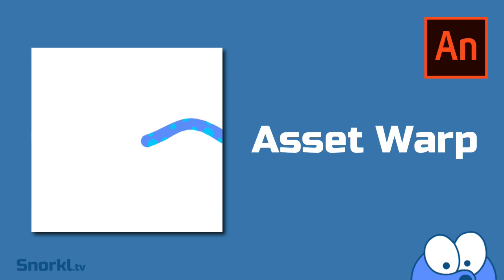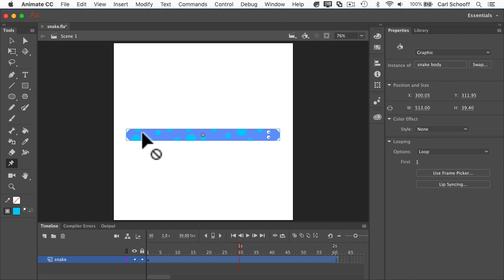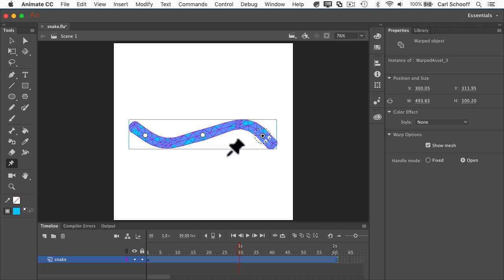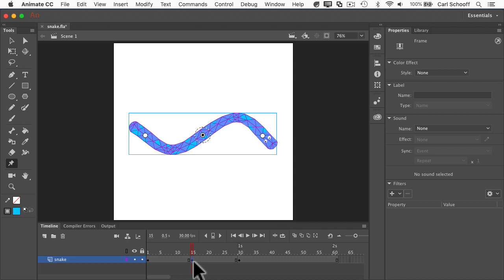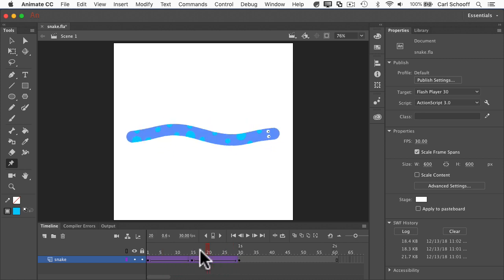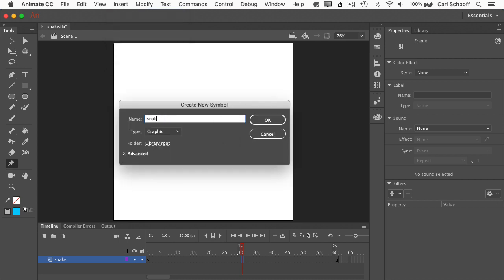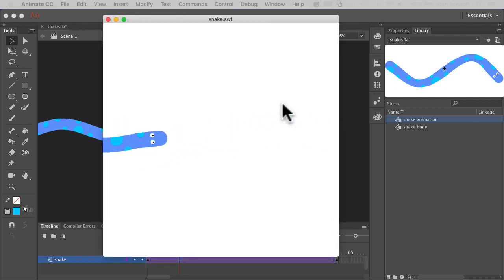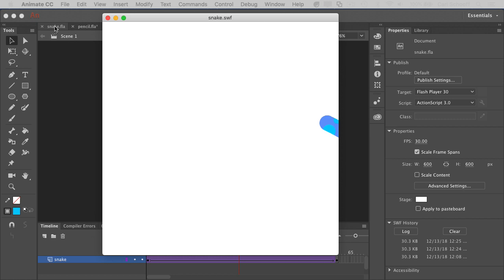Adobe Animate: Asset Warp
Learn how to use the new Asset Warp tool in Animate CC 2019. I'll show you how to make a snake slither across the screen.
Build fun projects with step-by-step instructions.

*** 30 ANIMATE LESSONS FREE ***

*** FULL COURSE only $10 ***
 - 6 hours of Hands-On Animate CC Training
 - Loads of FLA source files
 - Written Instructions